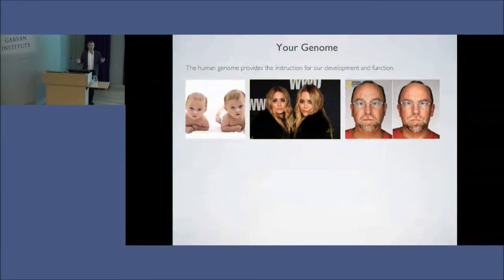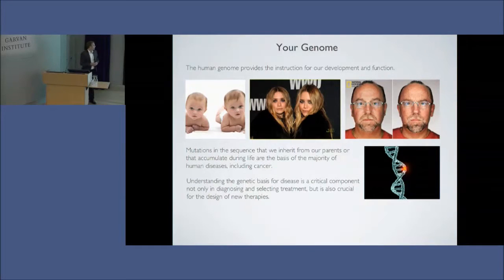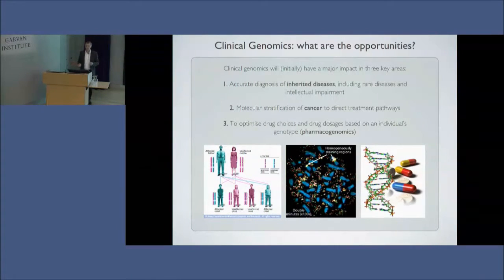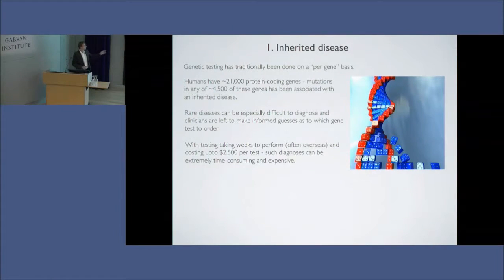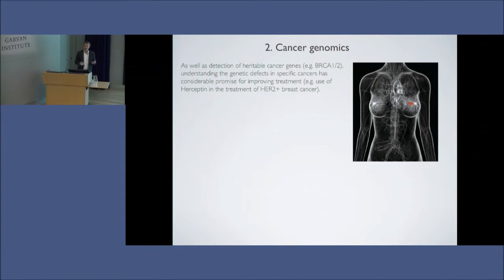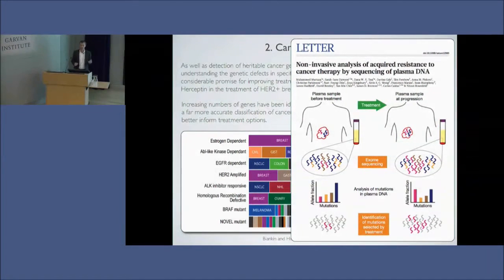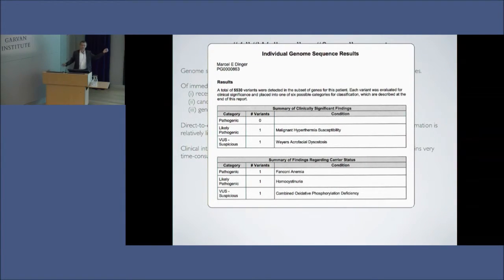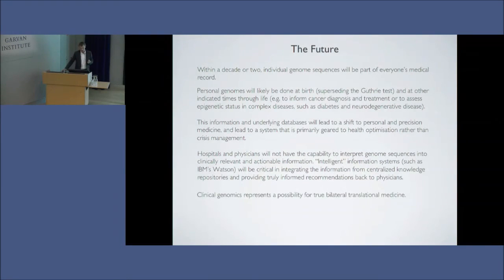Genomics Seminar: Clinical Genomics: What are the Opportunities?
'Clinical Genomics: What are the Opportunities?' by A/Prof Marcel Dinger. From Garvan's Genomics Seminar